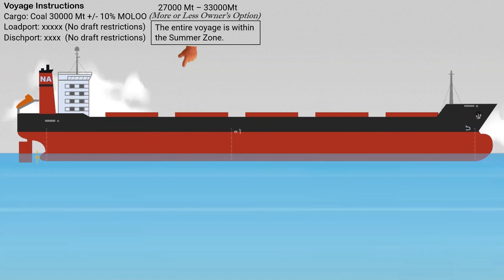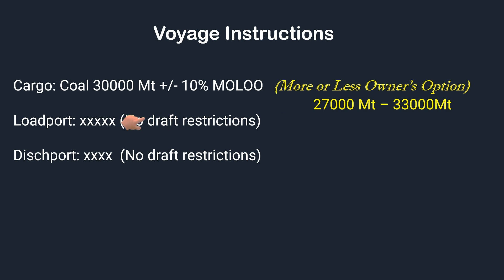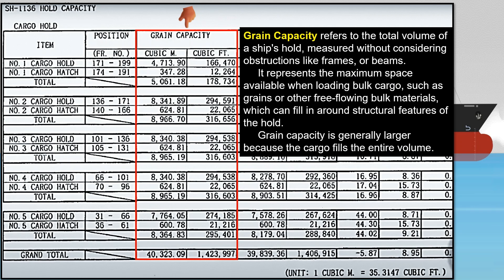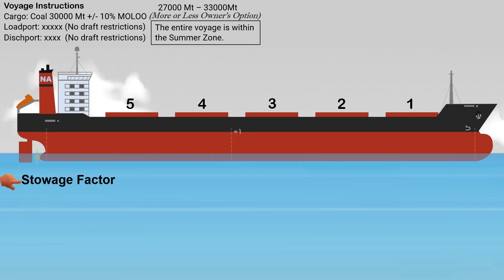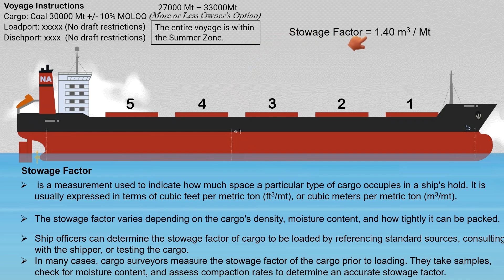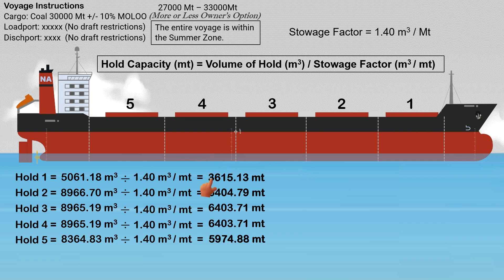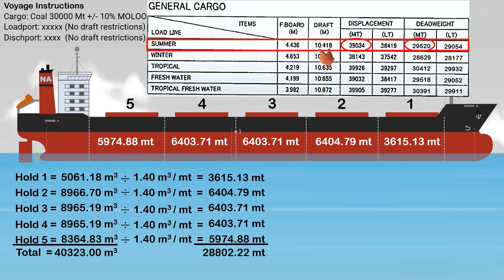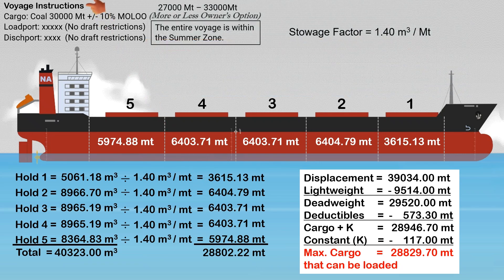Cargo Hold Capacity Calculations Part 1: Understanding Stowage Factor, Grain & Bale Capacities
This video shows how to calculate the amount of cargo that can be loaded in each ship's cargo hold. It involves manual calculations.

Stowage factor is a measurement used to indicate how much space a particular type of cargo occupies in a ship's hold. It is usually expressed in terms of cubic feet per metric ton, or cubic meters per metric ton. The stowage factor varies depending on the cargo's density, moisture content, and how tightly it can be packed.

Grain Capacity refers to the total volume of a ship's hold, measured without considering obstructions like frames, or beams. It represents the maximum space available when loading bulk cargo, such as grains or other free-flowing bulk materials, which can fill in around the structural features of the hold.

Grain capacity is generally larger because the cargo fills the entire volume. Bale Capacity measures the usable volume of the hold, taking into account structural obstructions like beams, frames, and other fittings. It is typically used for packaged, or unitized cargo, like bales of cotton, which don’t fill all available gaps.